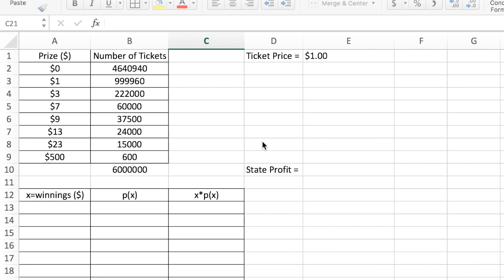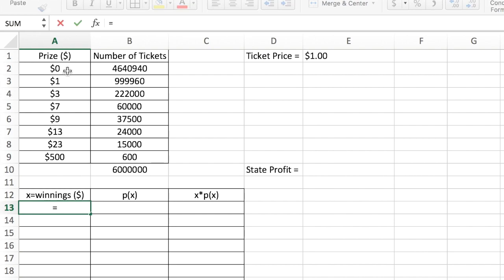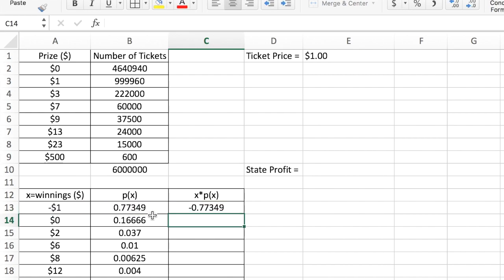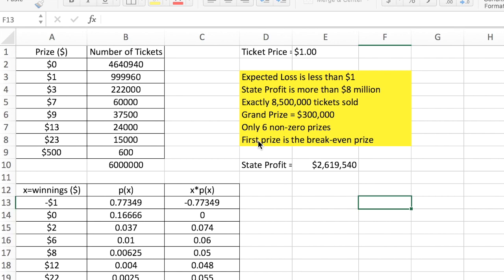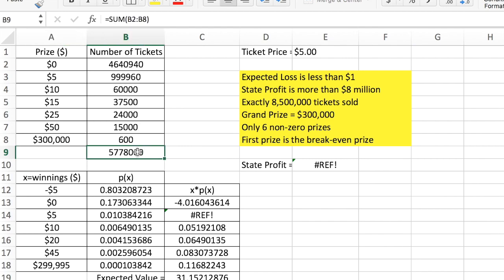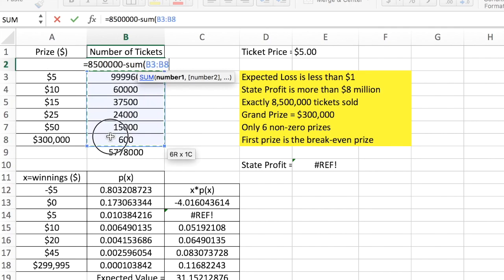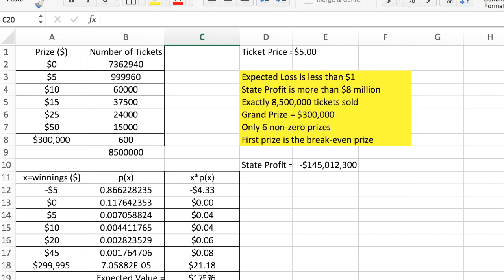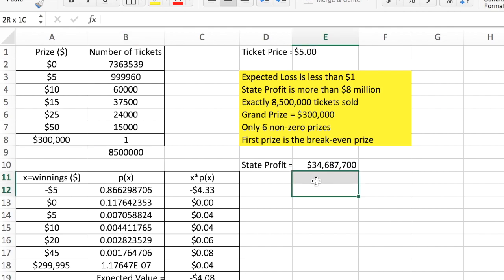Expected value, instant lottery ticket